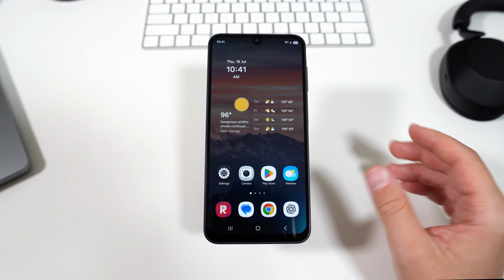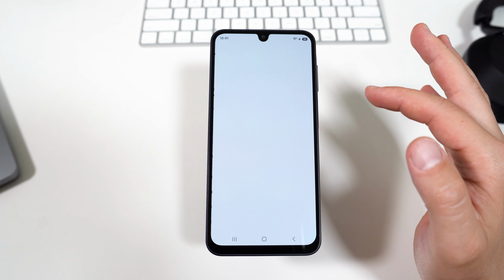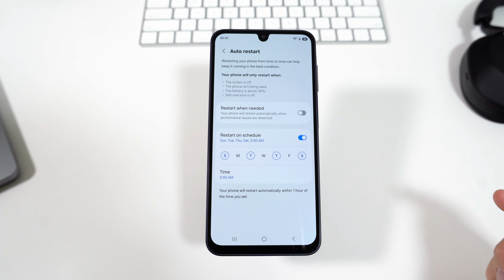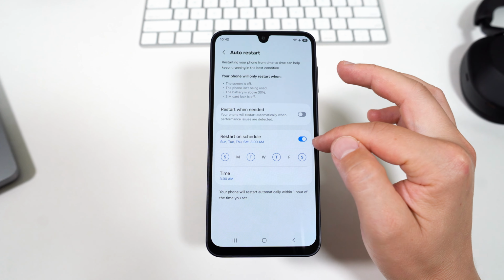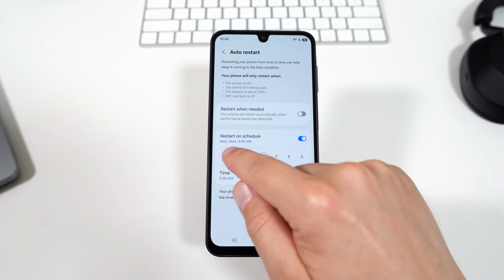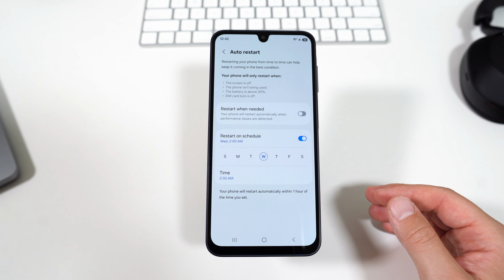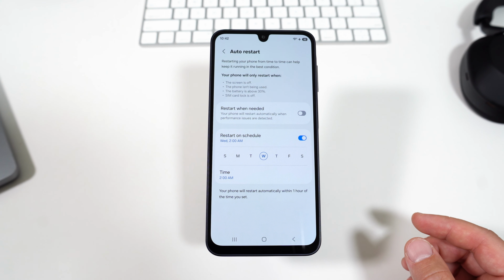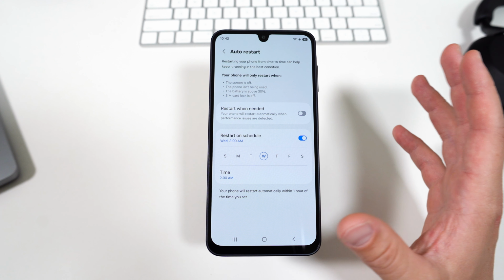How to Schedule Your Android Phone to Restart Automatically (Samsung Galaxy)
Is your Samsung Galaxy phone starting to feel a bit sluggish or laggy? Regularly restarting your device is the best way to clear out cached background junk and keep your phone running smoothly—but doing it manually is easy to forget.

Samsung has a built-in feature that lets you schedule automatic restarts late at night while you are sleeping. In this video, we show you exactly where to find the Auto-Optimization settings, how to pick specific days and times for your device to reboot, and a crucial security heads-up you need to know about your lock screen.

What's covered:

• The Optimization Secret: Why routine reboots keep your Galaxy phone feeling brand new
• Step-by-Step: Navigating to Settings - Device Care - Auto Optimization to find the menu
• Adaptive vs. Scheduled: The difference between restarting "when needed" vs. setting a custom weekly routine
• Setting the Schedule: How to choose the exact days of the week and nighttime hours for a quiet reboot
• Crucial Security Warning: Why biometric unlocking (fingerprint and face ID) is disabled after a restart, and why you must know your PIN for the first morning unlock